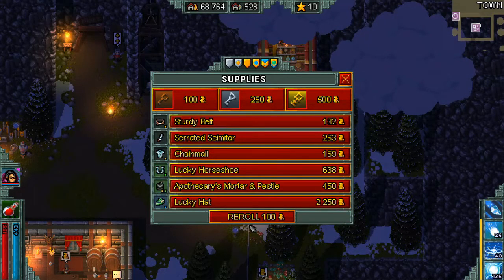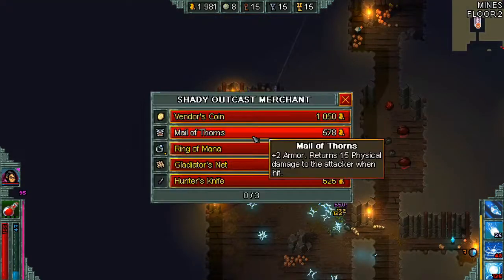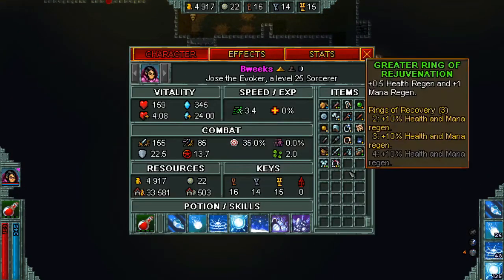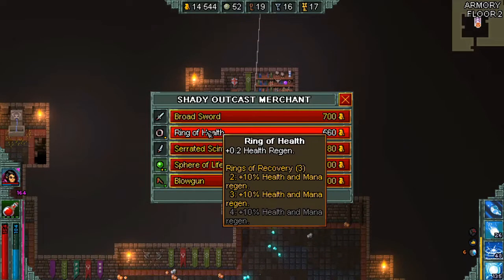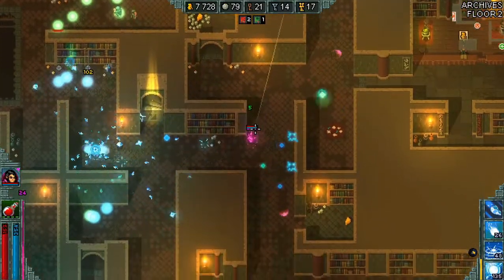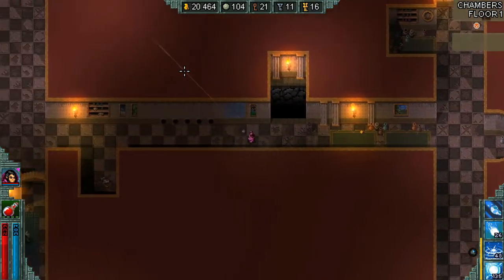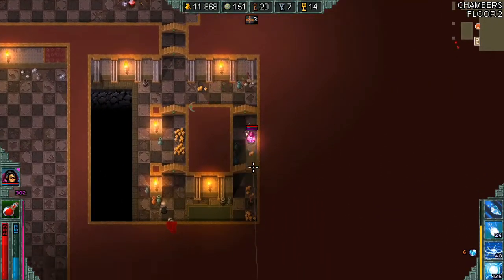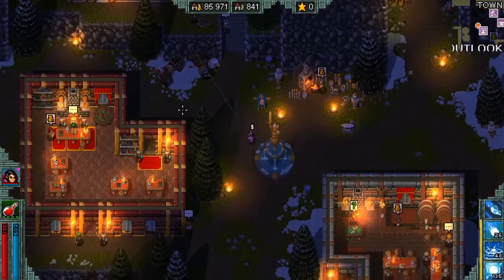Sorcerer NG+2 || Flamewalking Build || Heroes of Hammerwatch (ep.62)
Bweeks talks about the flamewalker build again and sets it up for the Sorcerer class, he then test the build vs NG+2 on his level 24 Sorcerer (new profile series extended)